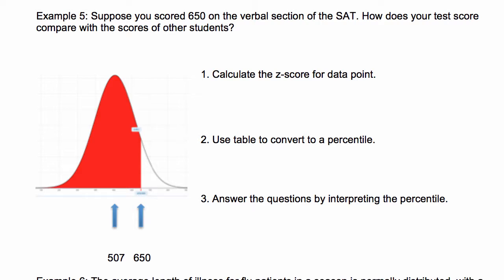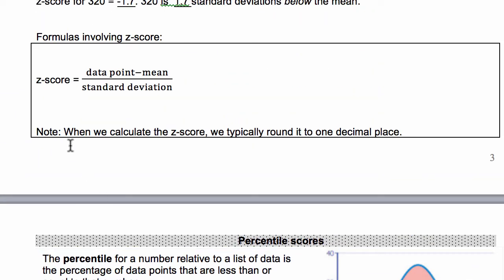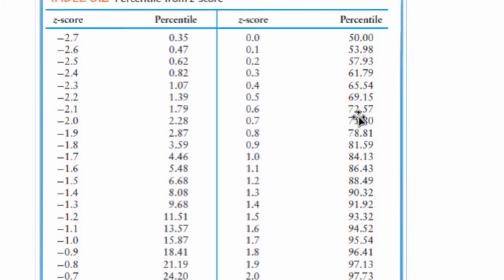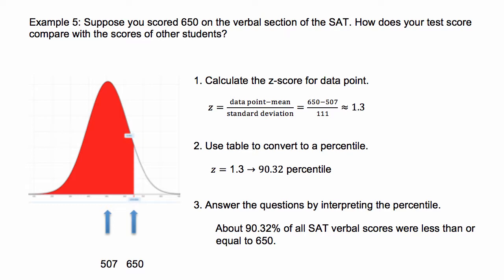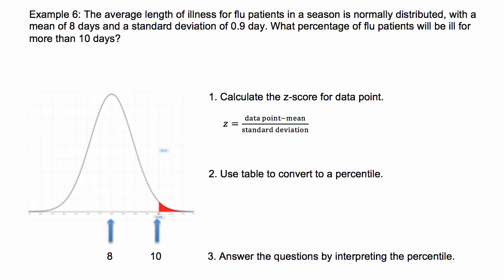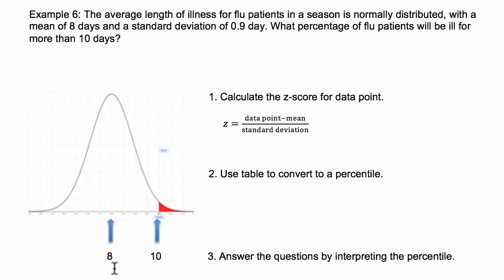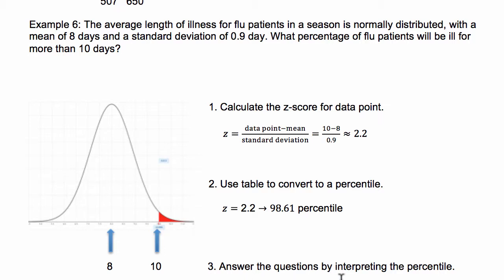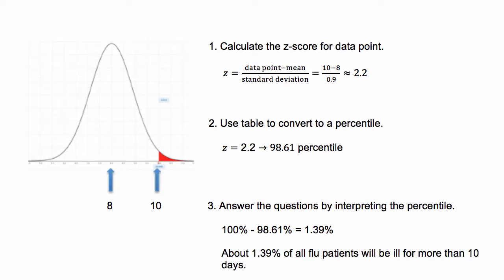6.2 The Normal Distribution Examples 5 and 6